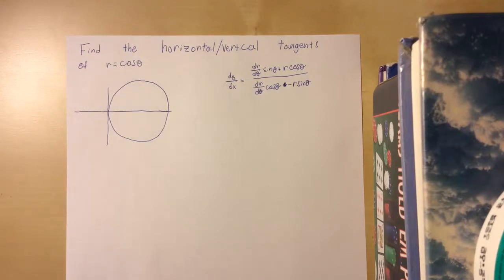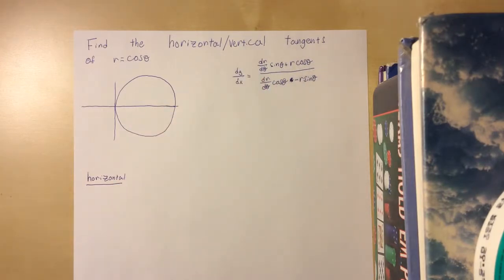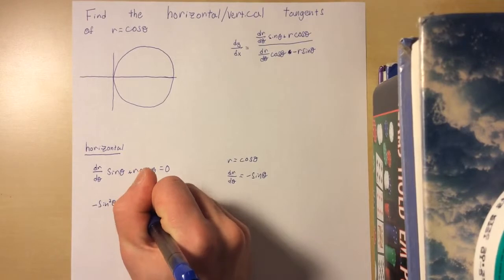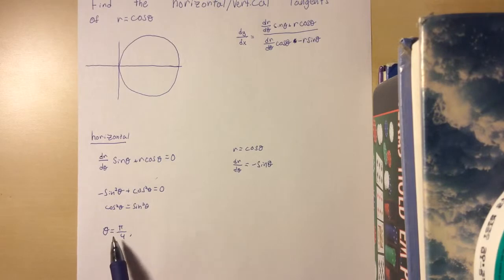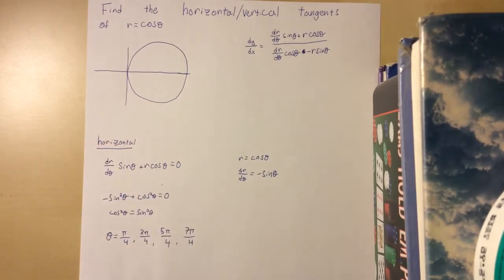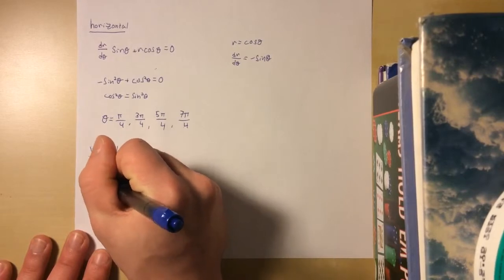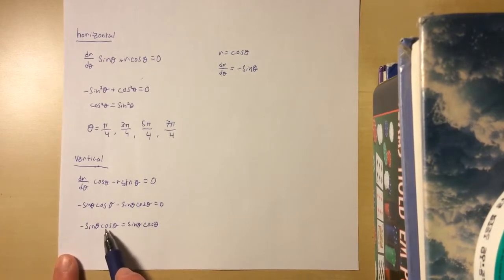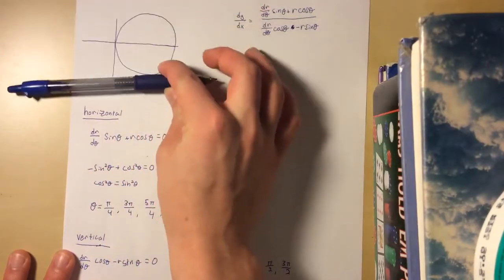Tangent Practice Problem #1